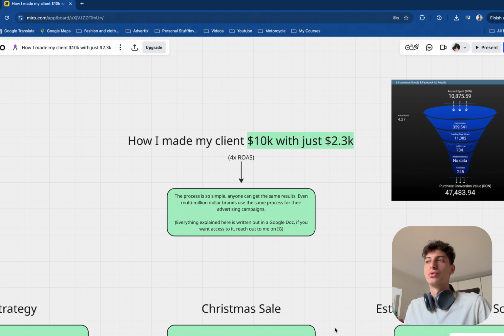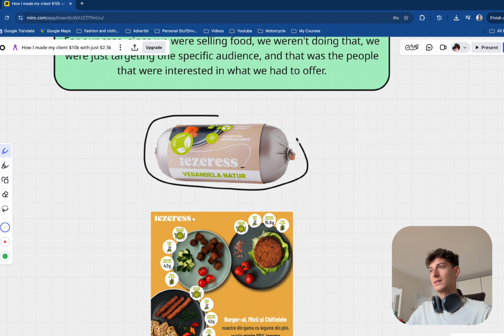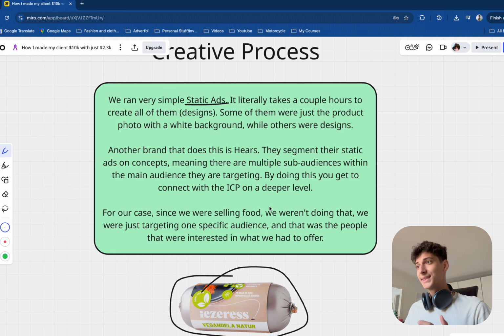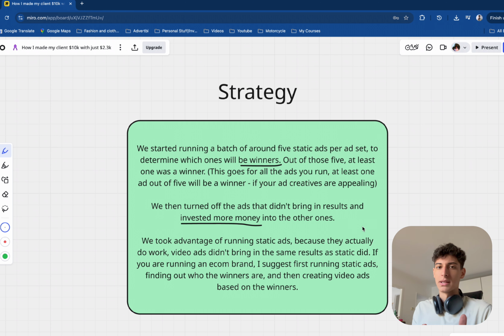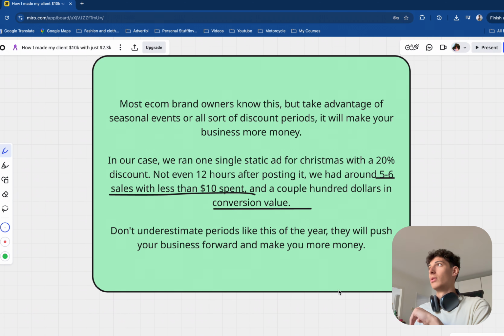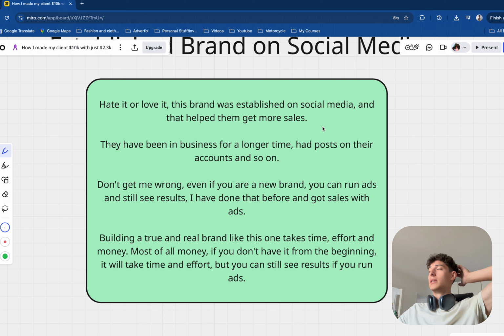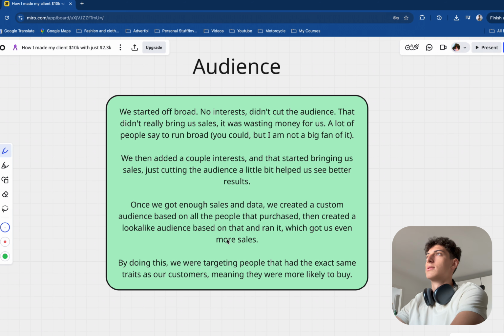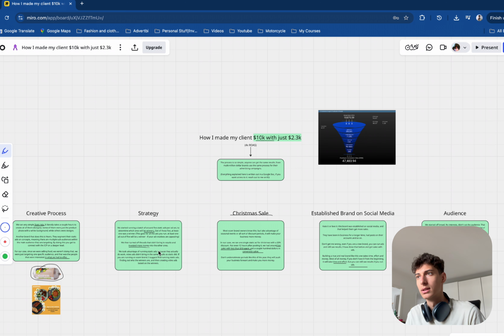$2.5k into $10k for an E-commerce Brand with Paid Ads (Five Things We Did)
In this video I go over exactly five things we did for an E-commerce brand in order to turn $2.5k in ad spend into $10k revenue, that is a 4x ROAS.

If you want to run ads and are looking for a growth partner who can help you with that, or just some advice, book a free strategy session